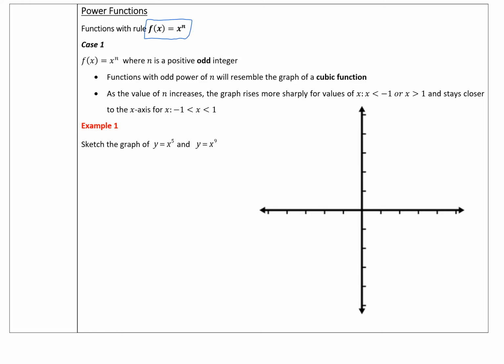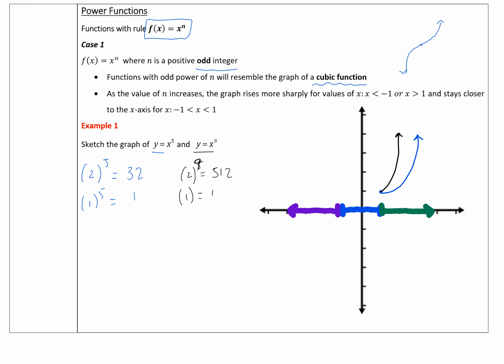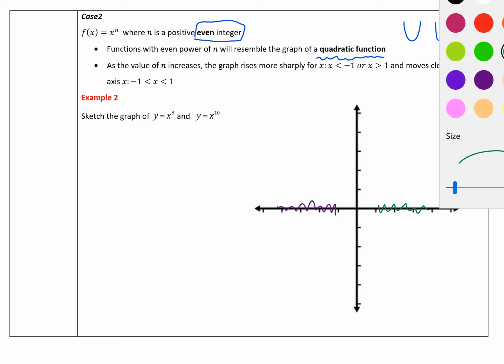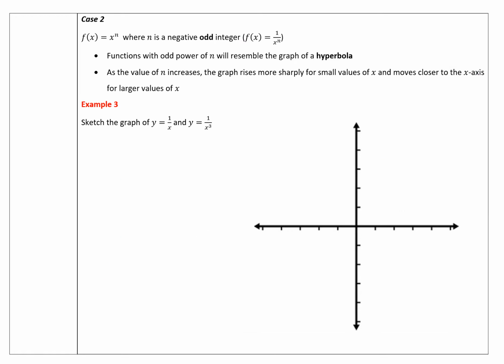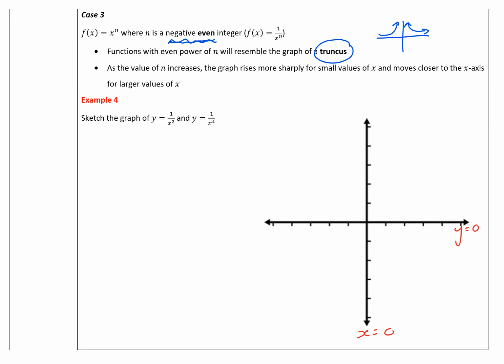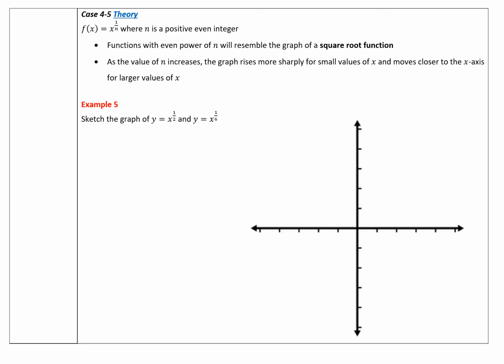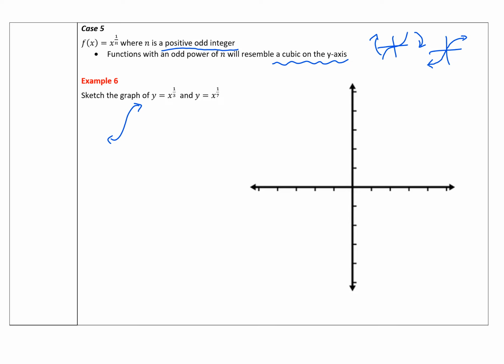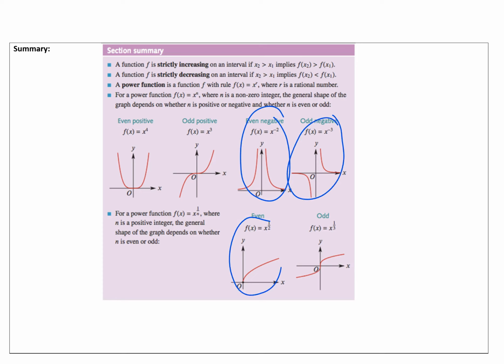Graphing Power Functions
A guide to graphing basic power functions demonstrating their relative differences